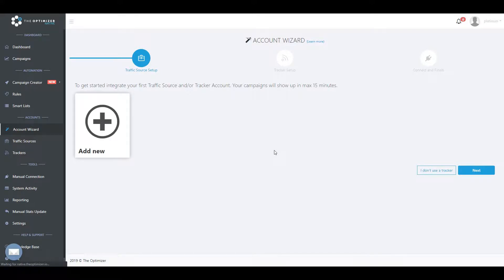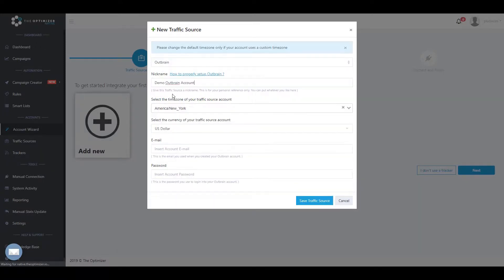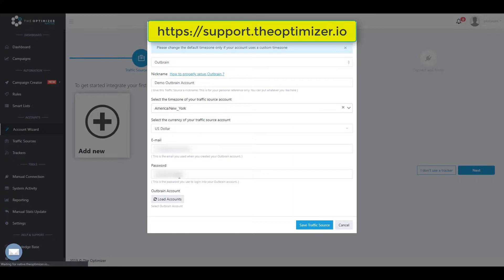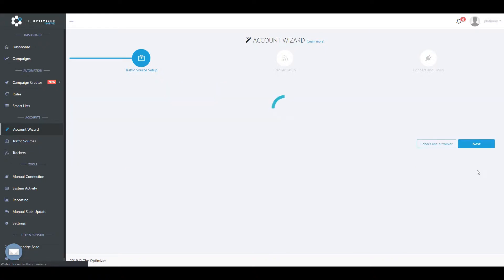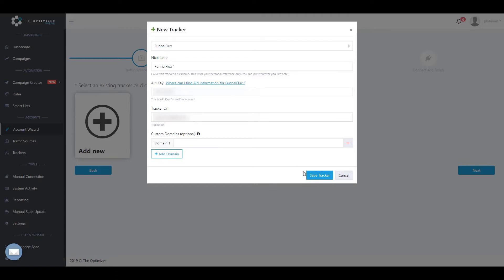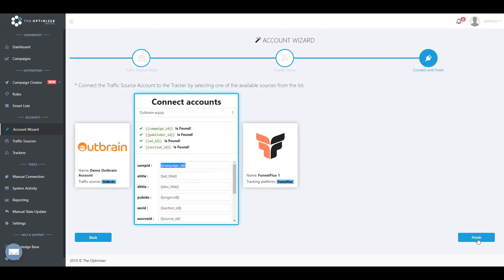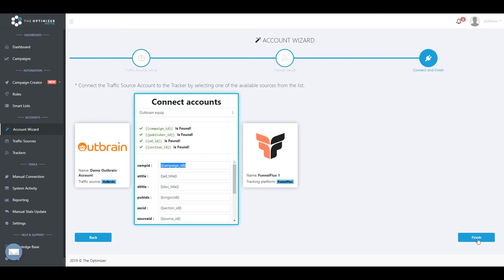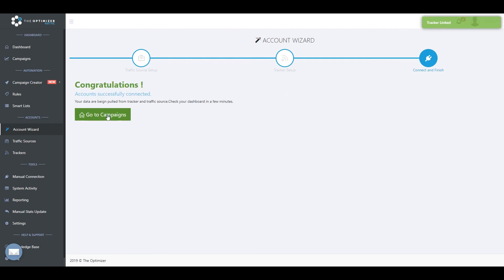TheOptimizer Native - Connecting Your Traffic Source and Tracker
This video will guide you through the step-by-step process of integrating your traffic source and tracker accounts to TheOptimizer Native.